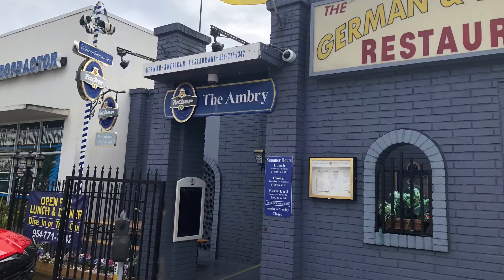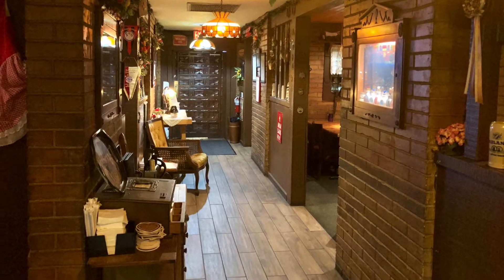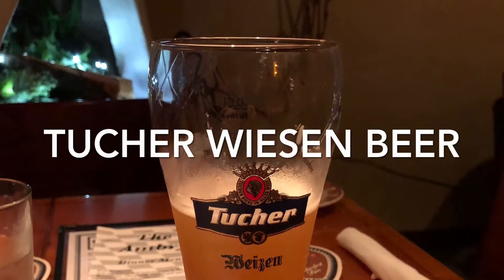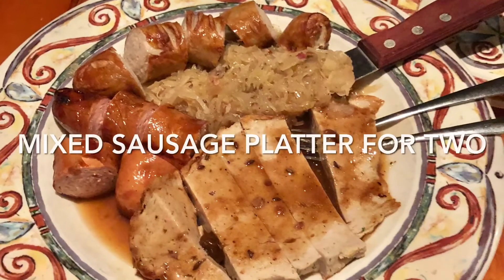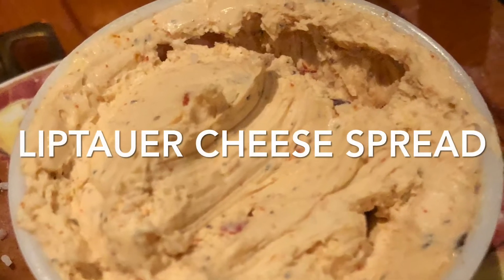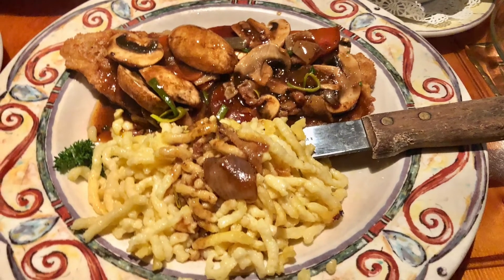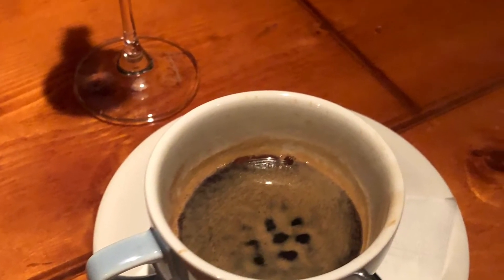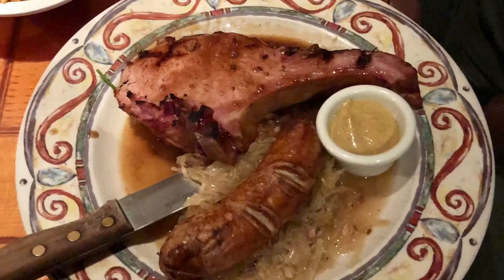THE AMBRY GERMAN RESTAURANT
RESTAURANT ADVENTURES- The Ambry Herman and American Restaurant